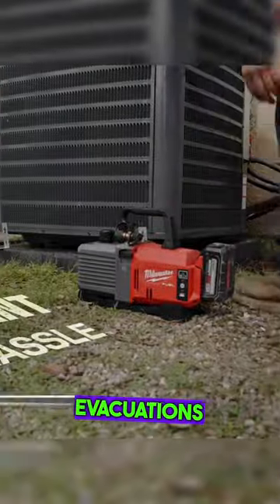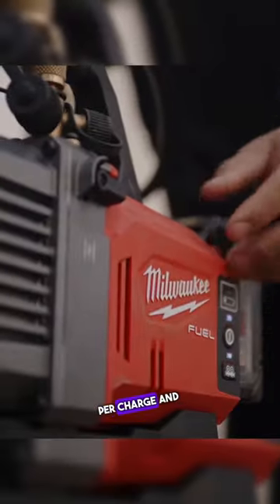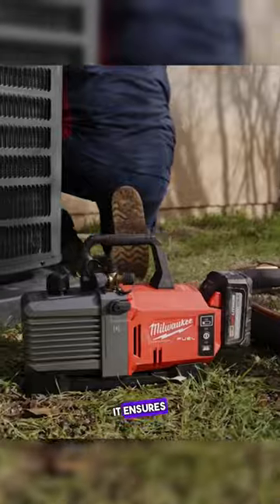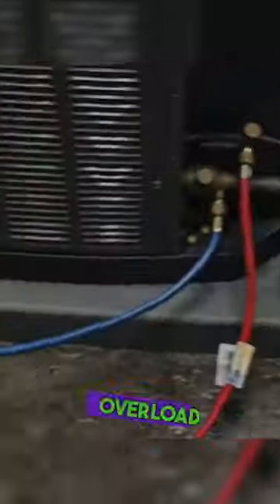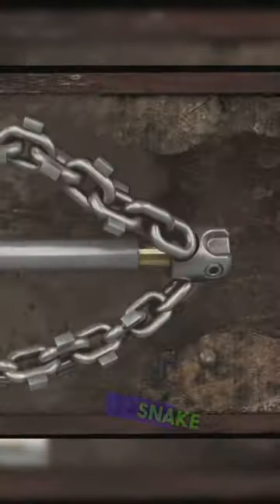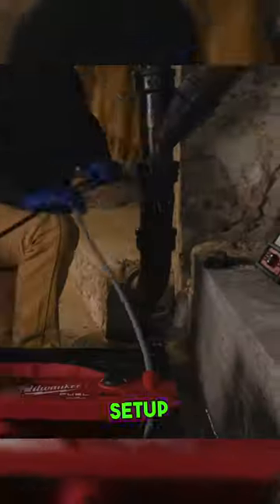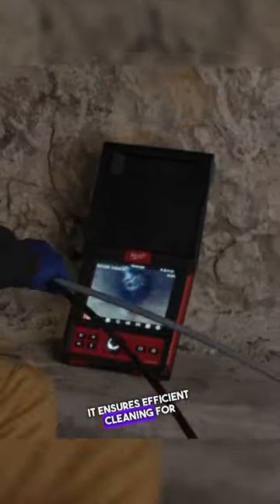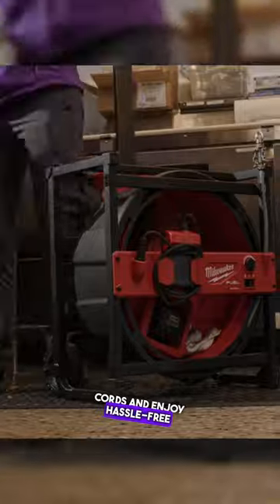Milwaukee Tools You Probably Never Seen Before ▶ 2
milwaukee tool is one of the leading brands in the power tool industry! And they constantly bring innovative tools with great power in their lineup. So here are some Milwaukee tools you have probably never seen before.

Links:
Milwaukee FUEL M18 Vacuum Pump 2941-21